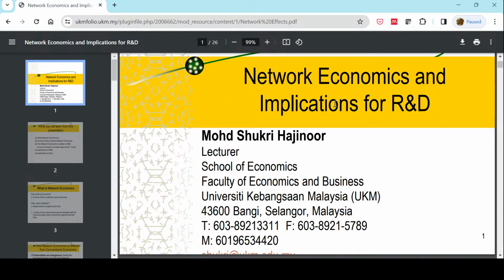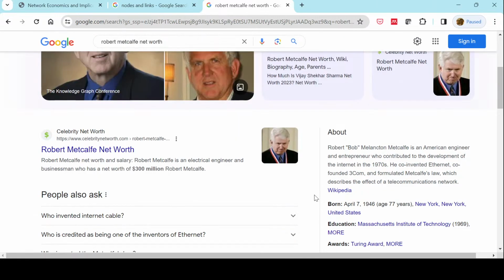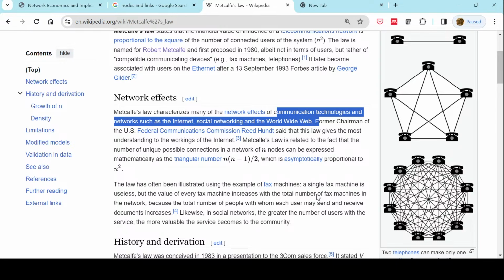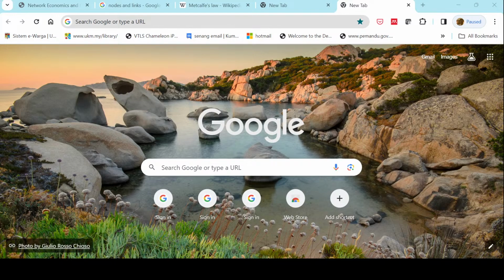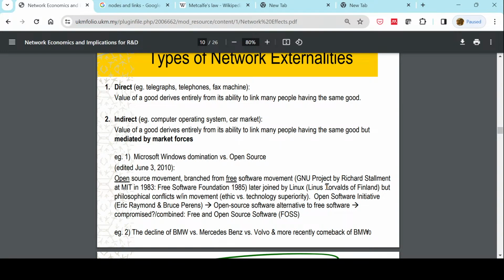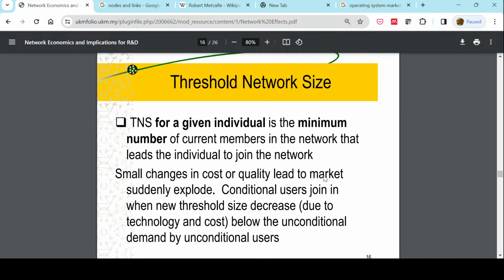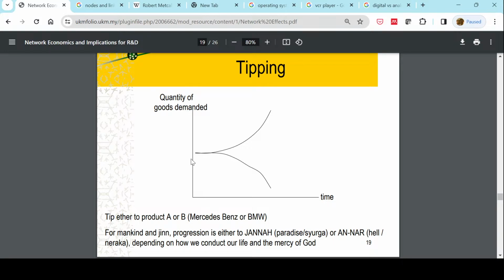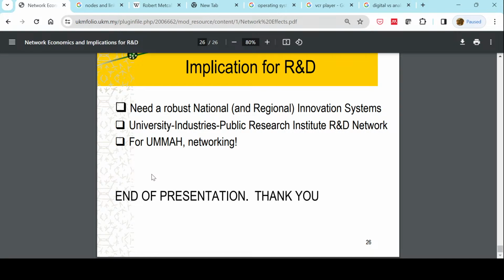EPPE3123 INDUSTRY & INTERNATIONAL BUSINESS SET1+5 SEM1 20232024 2023-01-05 FRI